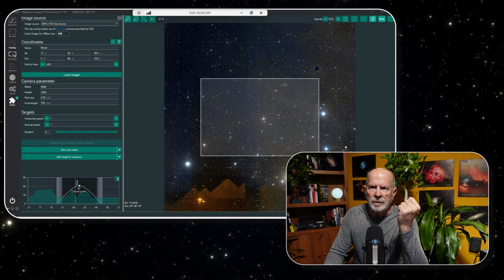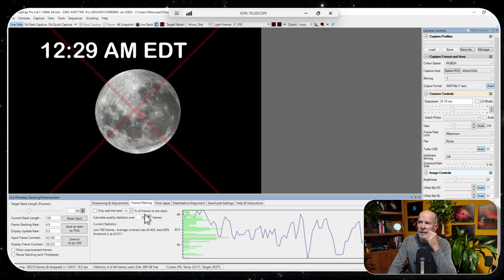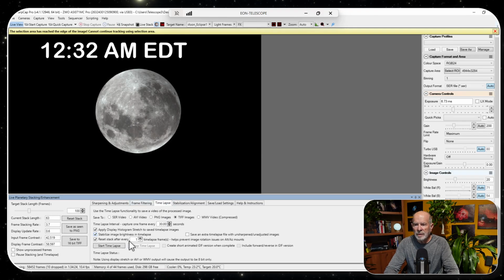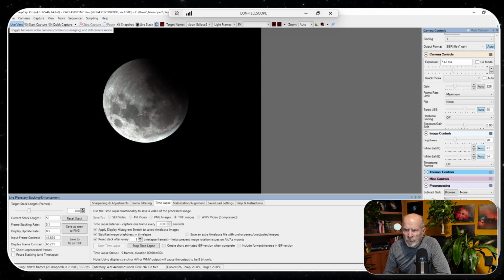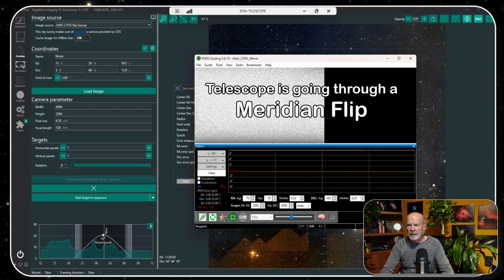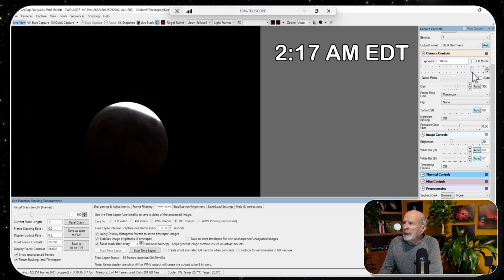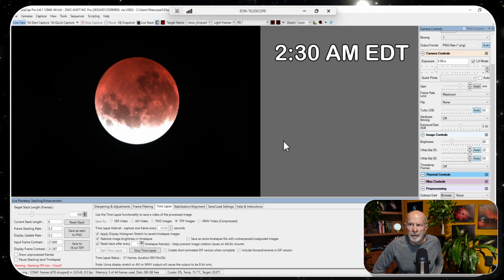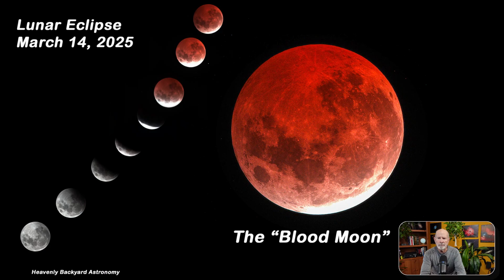Lunar Eclipse of March 14 2025 from The Heavenly Backyard, It was a BLOOD MOON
Here's how I captured the lunar eclipse of March 14, 2025.  I used NINA and SharpCap to follow and record the event.  The moon certainly lived up to its name by glowing a dull blood-red color when it was totally eclipsed.

Links to some of the products on my pages that are available from Agnea Astro.